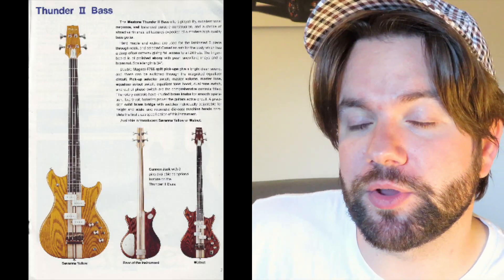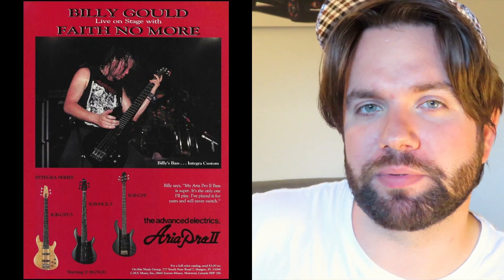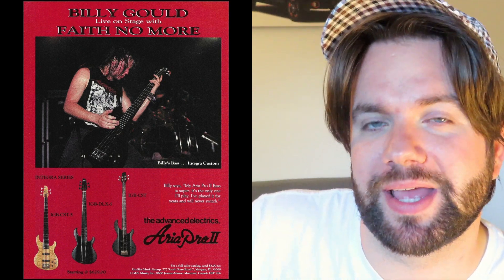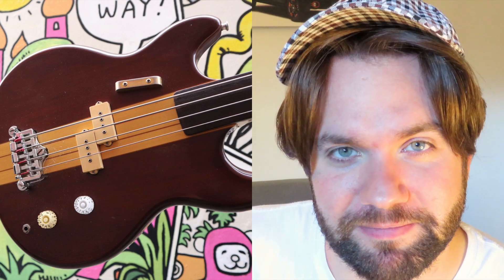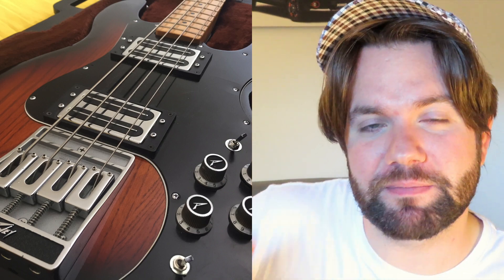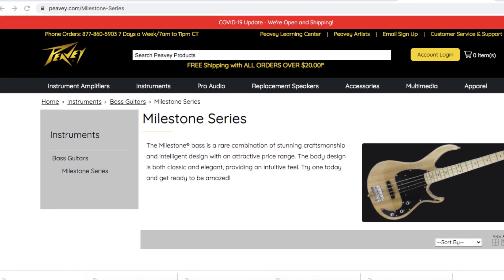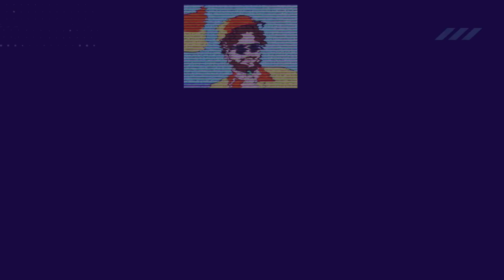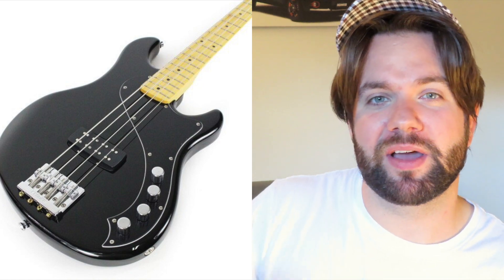Bring BACK That Bass! - Top 5 Discontinued Bass Guitars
Today we list our Top 5 Discontinued Bass Guitars that we think should come BACK!

They don't make them like the used to, hey? Well, in some cases they don't make them at all - not right now, anyway. Can we convince major manufactures to bring back glimmering models of the yesteryear? Let's find out.

In no particular order, we've chosen:

- Fender Musicmaster Bass
- Gibson Grabber Bass
- Vantage VS600B
- Peavey T40 Bass
- Fender Dimension Bass

Cheers Reviews is the heartland of all things BASS!